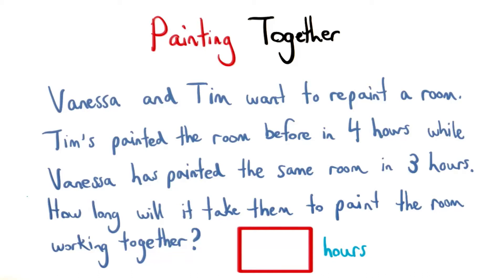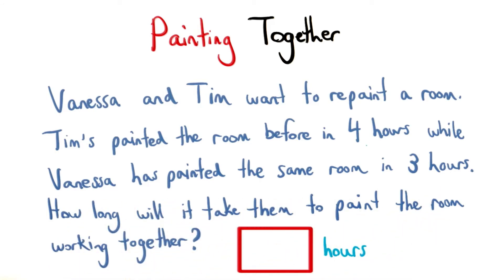Painting Together - Visualizing Algebra